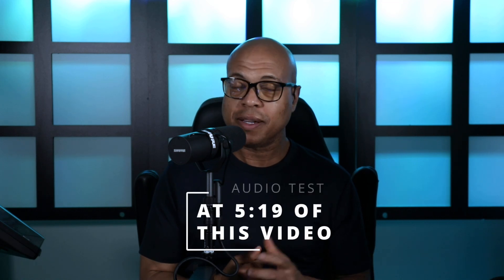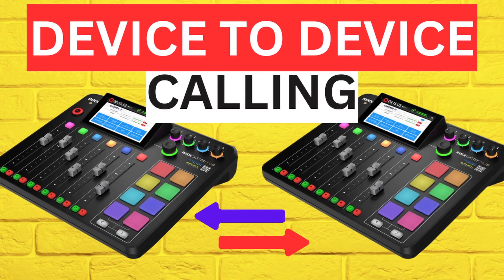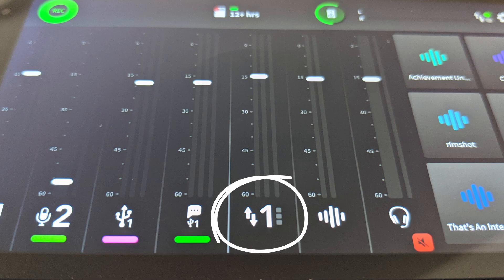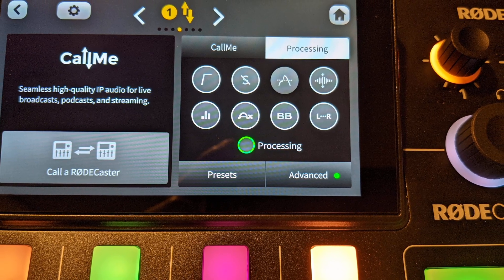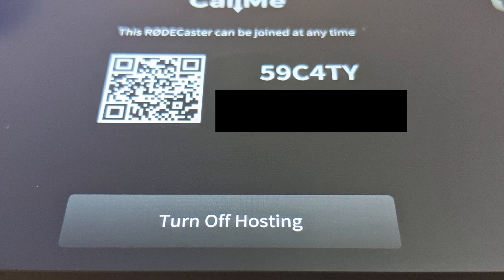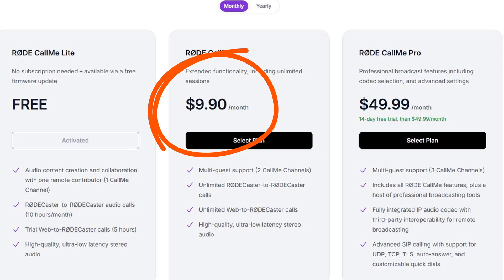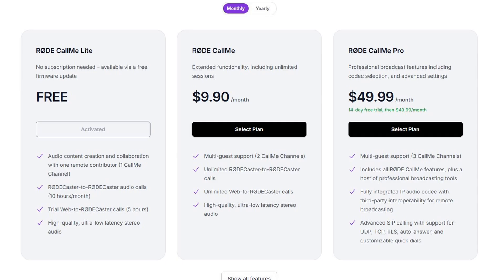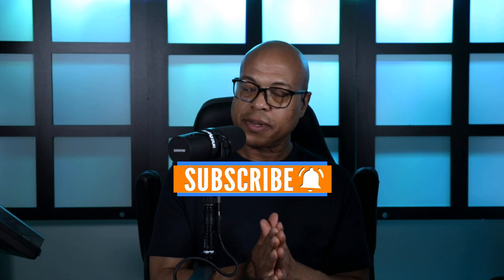RODE CallMe Service - Take Live Calls On RODECaster Pro 2/Duo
Well over a year ago I released a video detailing the innovative CallMe functionality for the RCP2 and RC Duo. I first communicated with Vortex Communications in January of 2024 prior to making my video. In that video I discussed that RODE would bring Vortex CallMe or a similar service to their ecosystem. Well, that day has come and for the past several months I’ve been testing the BETA of the CallMe service which allows RODECaster Pro 2 and Duo users to call other devices directly.

If your guest or co-host doesn’t own a RCP 2 or Duo, no worries, because there’s also a web app that a user can open to call your particular compatible unit directly!

After you upgrade your device’s firmware to the appropriate version, just make sure you have an internet connection for your unit and you’ll see the CallMe Icon light up green in the upper right hand corner of the device.

Next, simply assign CallMe to one of your physical or virtual channels.

To receive a call, you will need to give the person you want to add into your production the calling code for your device. They can then use this code to call into your RØDECaster. To access the code, simply tap on the channel access button for the CallMe channel. The access code will then be shown in the channel screen. They can use this code directly with their own RØDECaster (if they have one), or they can call you via the web interface. The URL you need to share with your guest is shown on the screen, both as a URL and a QR code.

On the channel screen you can also set up processing for the CallMe calls and click the CallMe Configuration button to see each of the 3 CallMe channels and their status. It will say READY - Make a Call - when configured properly.

There’s also an Advanced button that allows you to cycle from Good to Excellent RODE CallMe quality and shows Caller ID as well.

You can also assign another RODECaster’s CallMe code as a quick dial on a smart pad or load up to eight quick dials under the “Ready Make A Call” menu.

Does someone have your CallMe code and keep spamming you? Simply turn hosting off and then back on to generate a new code.

Lastly, there’s a PRO License button that shows your device’s serial number and includes a Check for License button. Over at account.rode.com you can see the following tiers of service.

CallMe Lite is free and comes with a 5-hour trial of the web-to-RODECaster calling and 10 remaining hours.
CallMe is $9.99 per month or $99 per year and offers 2 CallMe channels, unlimited RODECaster to RODECaster calling, and full access to browser based calling.
CallMe Pro is $49.99 or $499 per year and comes with 3 CallMe channels, unlimited RODECaster to RODECaster calling, full access for browser-based connections, advanced SIP calling, full codec control, and third-party interoperability with IP audio codecs.

01:22 CallMe Firmware Update
01:35 CallMe Setup
03:07 How To Change Your CallMe Code
03:37 CallMe Service Prices
05:17 CallMe Browser Calling Test
05:47 What Does This Mean For VOIP Services?